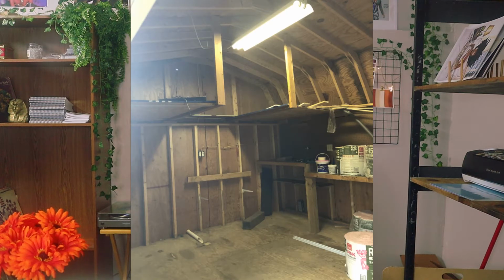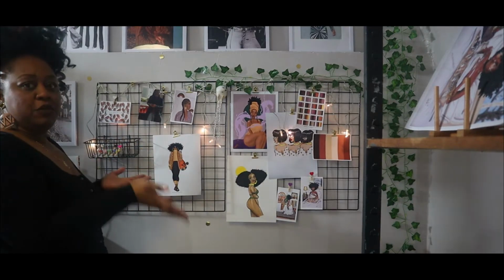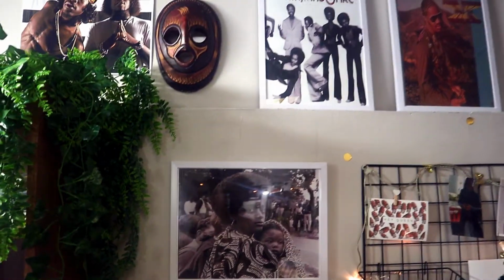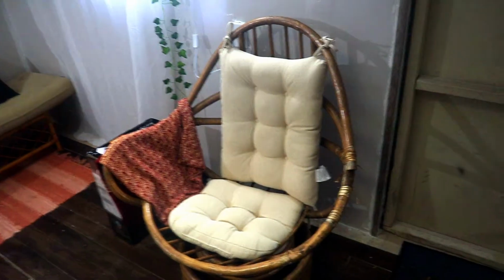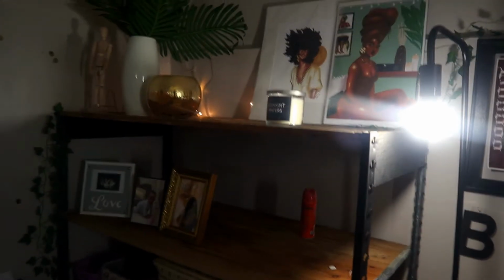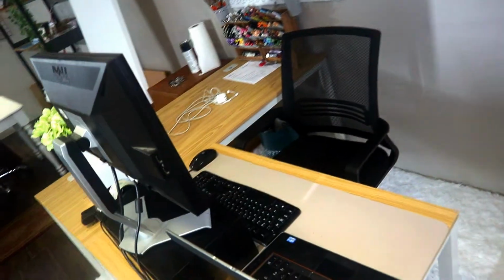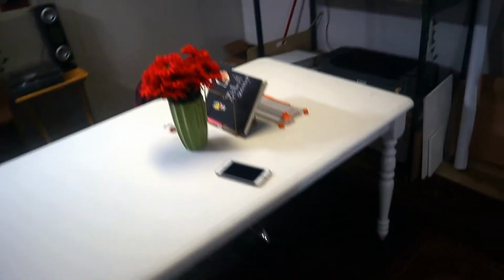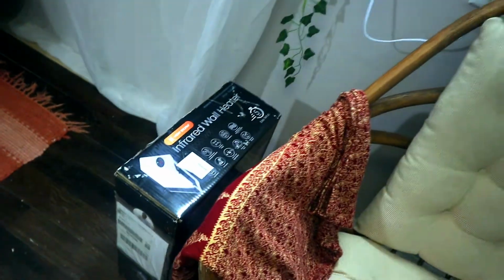Brand New Studio Tour! 2020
Peace! My new studio is finally complete (for the most part). LOL.
I will be getting new doors and a few little things for the space, however I wanted to share where we are now! My studio is in my large shed located in my yard.